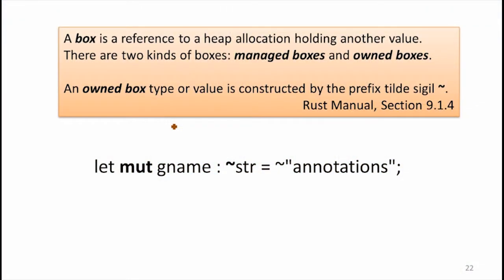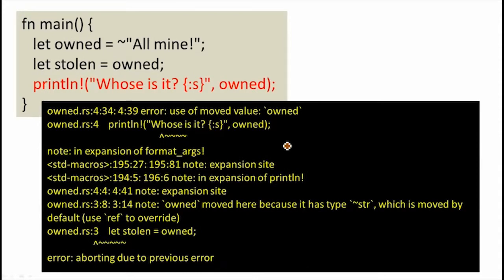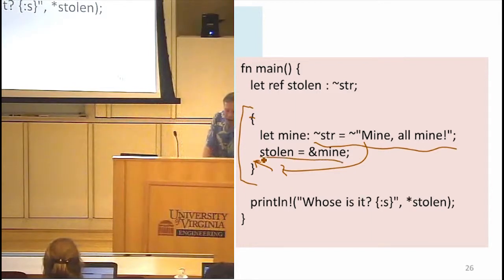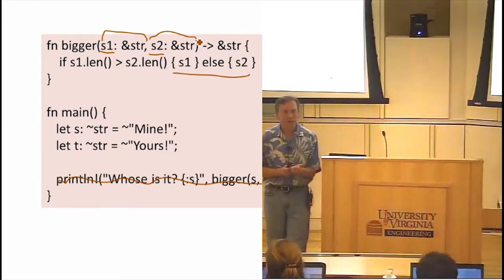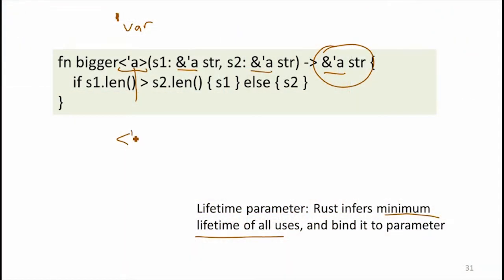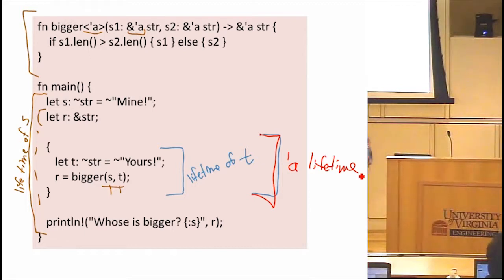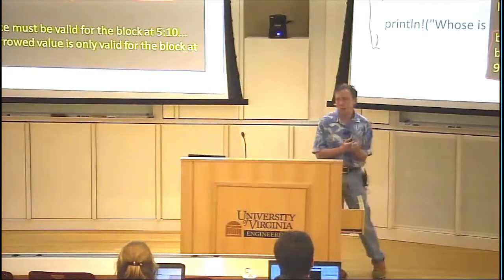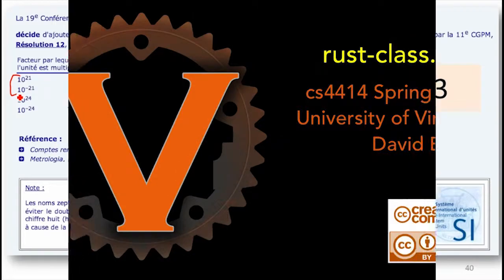Pointers in Rust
Class 9: What the &~#@&lt;!? (Pointers in Rust)

Segment 3: Pointers in Rust

Ownership
Borrowing